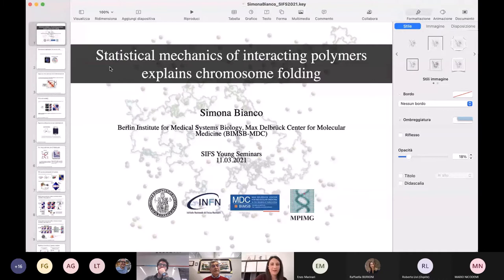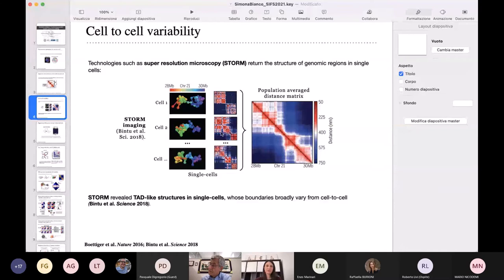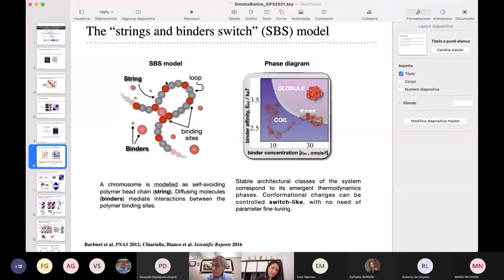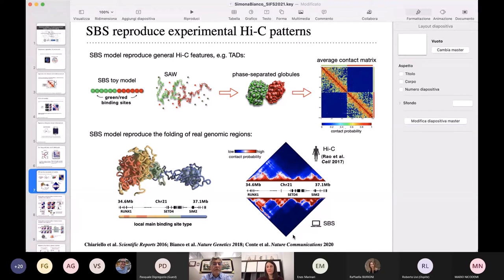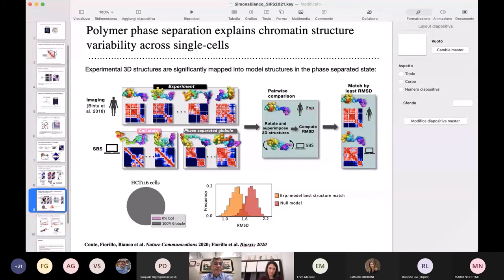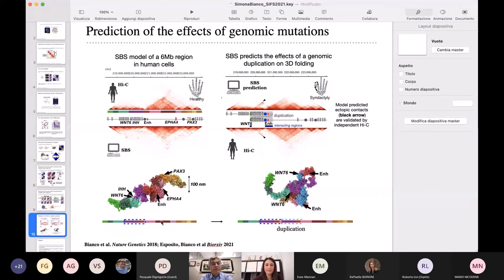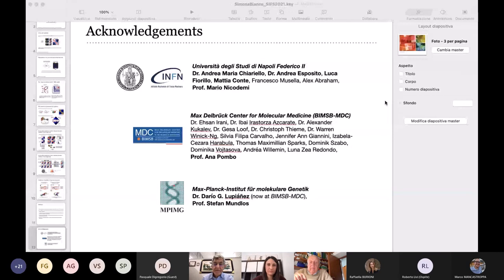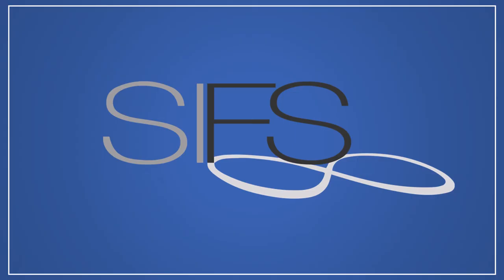Statistical mechanics of interacting polymers explains chromosome folding - S. Bianco - SIFS Seminar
Statistical mechanics of interacting polymers explains chromosome folding
Dr. Simona Bianco - Max-Delbrück Center for Molecular Medicine, Berlin
Young Seminar SIFS

Abstract: Chromosomes are folded in complex, non-random three-dimensional conformations within the cell nucleus, as highlighted by novel biochemical and microscopy technologies. Notably, chromosomes architecture and their interaction network are involved in vital cell functions, controlling gene expression, whereas abnormal chromosome folding has been linked to diseases. In this talk, I discuss how massive data on genome architecture, generated thanks to significant experimental advances in the last decade, can be explained in a principled approach based on the statistical mechanics of polymers and some of their underlying molecular mechanisms understood. I also discuss how polymer models can be employed to investigate chromosome structure at the single-molecule level and to predict the effects of pathogenic genomic mutations, as validated by experimental data, opening the way to revolutionary medical applications.